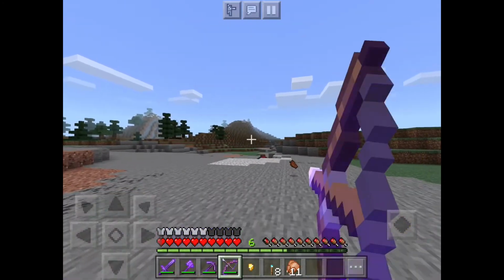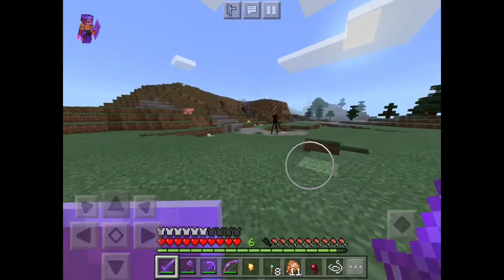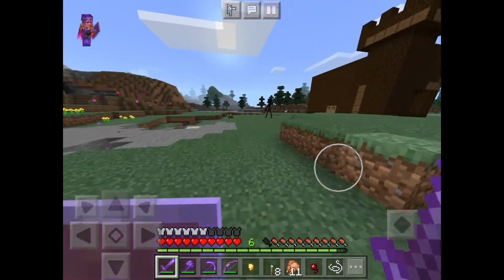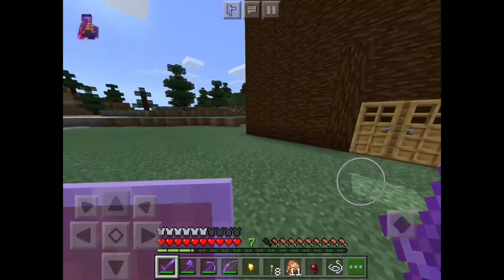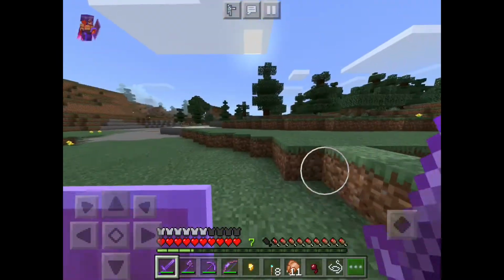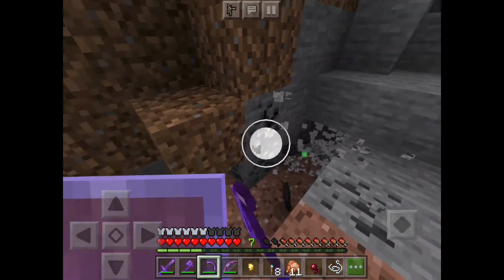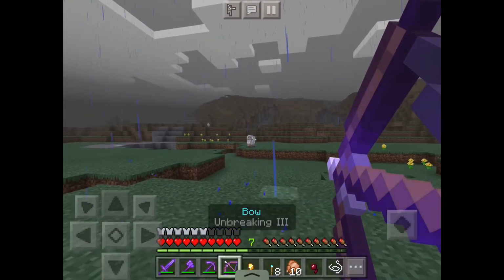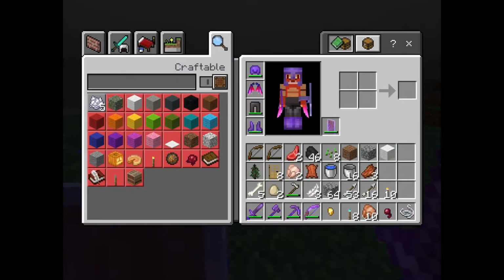Scramble craft episode 3